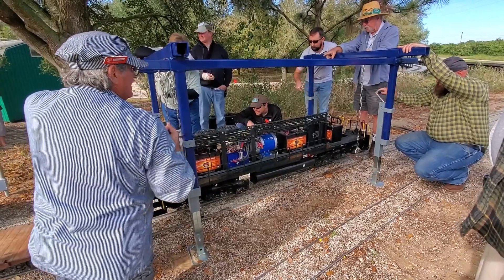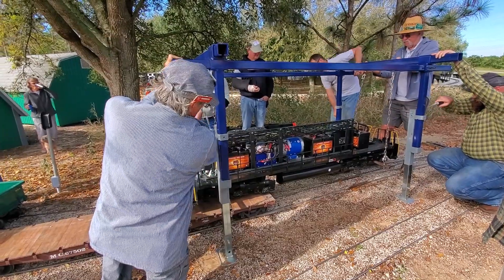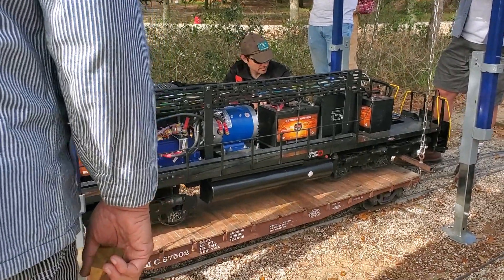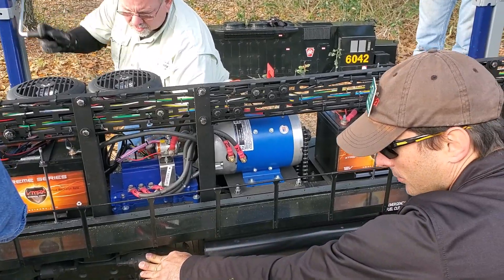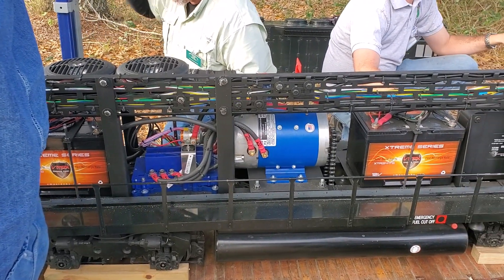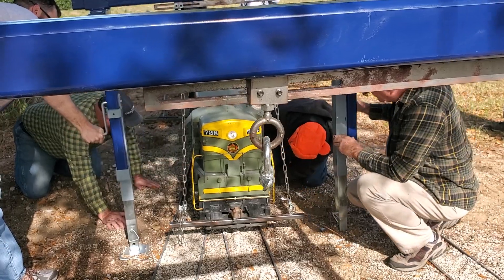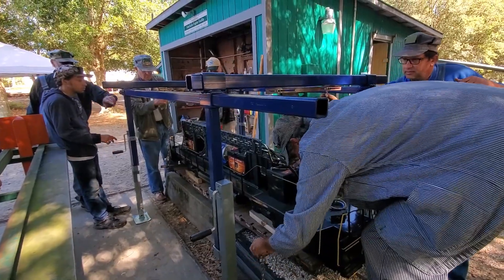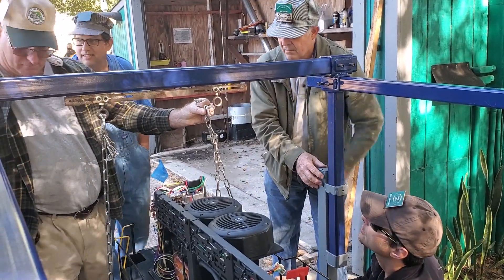Ridge Heavy Recovery - Live Steamer Rescue Train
When your "model" train weighs 1,000 pounds some special handling is required when it needs emergency service.   A rolled rail dropped the leading truck into the gauge, and then it caught on a switch frog.  The locomotive made an instantaneous stop, but the drive motor didn't.  With no way for the wheel to turn, the torque took out the driveshaft and likely the gearbox as well.  Here you see the efforts to get the locomotive off the accident scene and in for repairs.

From the owner of the locomotive:  "For those that are curious what happened... The rail came loose just as I approached a switch. And the front wheel came off and went right into the “V” of the steel frog of the switch (where the rails cross each other). It jammed right into the steel wedge and was like hitting a brick wall. The drive shaft took the majority of the force of impact. Will know more in a couple weeks after I take it apart and do a full inspection"